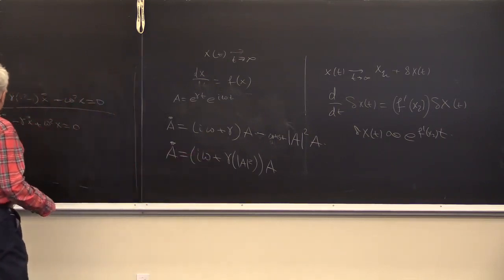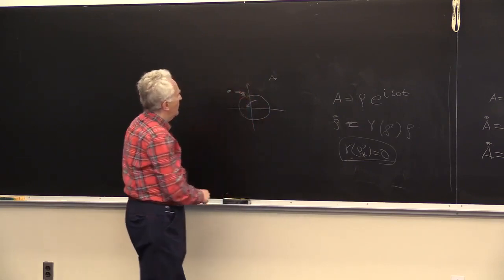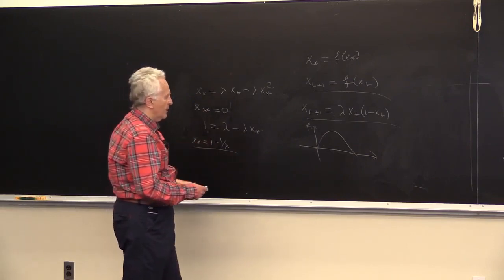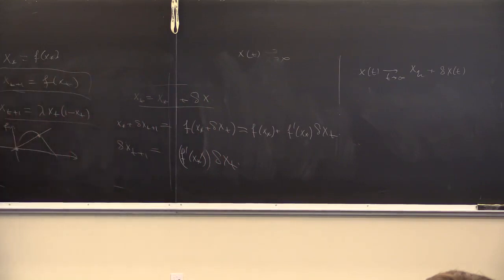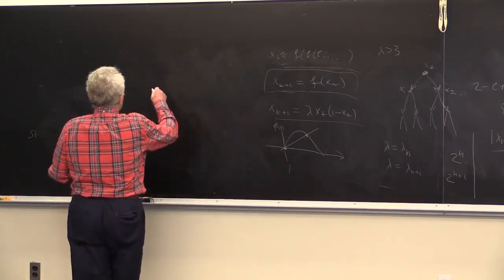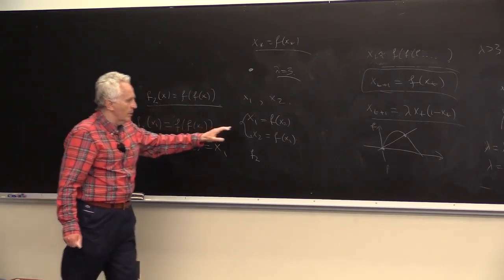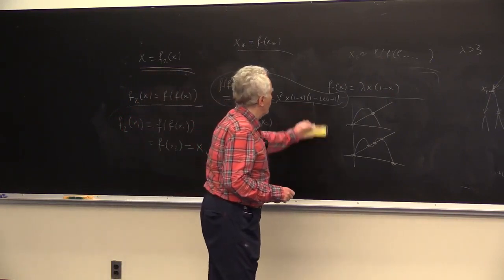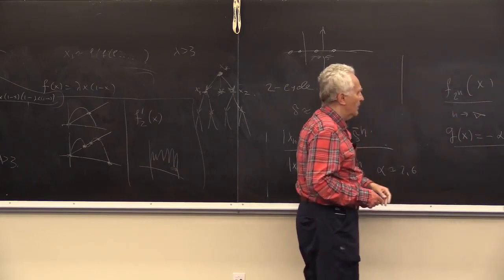Lecture 20 - Polyakov's Lectures on Modern Classical Dynamics